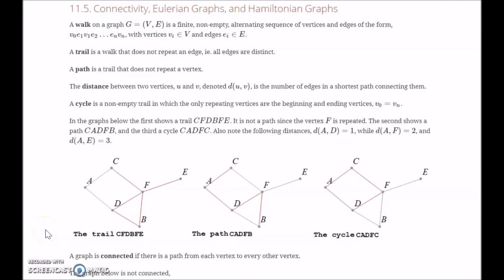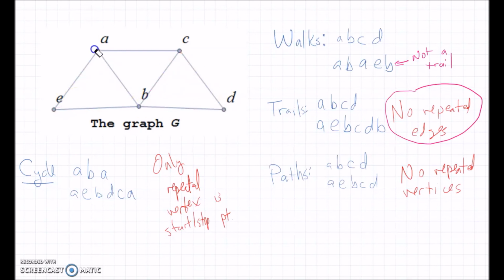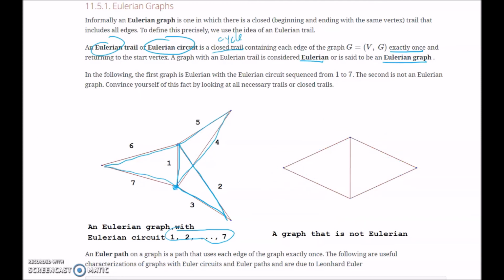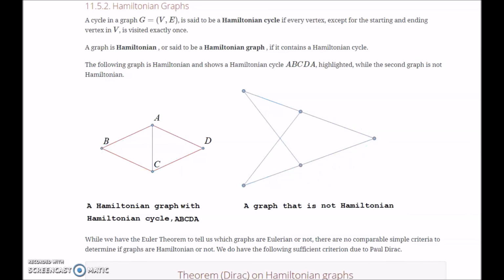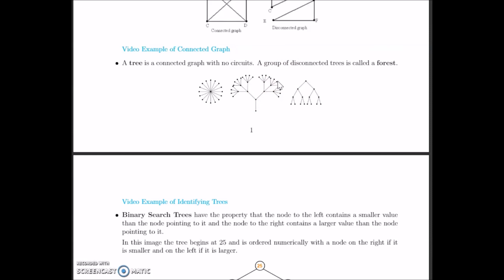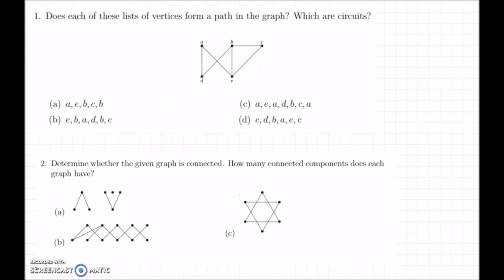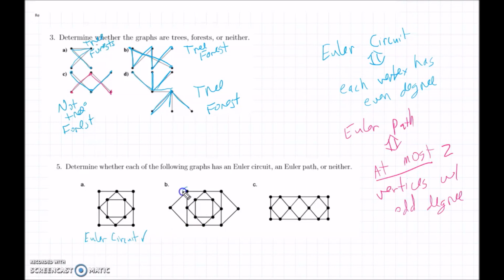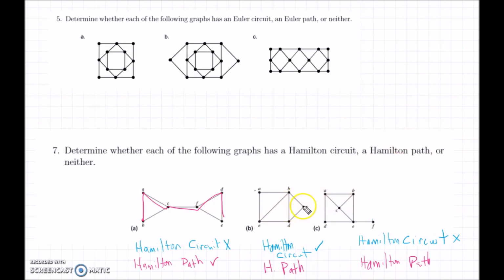Graphs 2 - Path, Circuits, and Trees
This part 2 videos covers general paths and circuits as well as when graphs has Euler and Hamilton paths and circuits. Also, I talk some about trees and do lots of examples.

0:00 - Path & circuit definitions
6:29 - Eulerian Graphs
11:38 - Hamiltonian Graph
16:10 - Connected Graphs
17:50 - Trees
20:19 - Examples